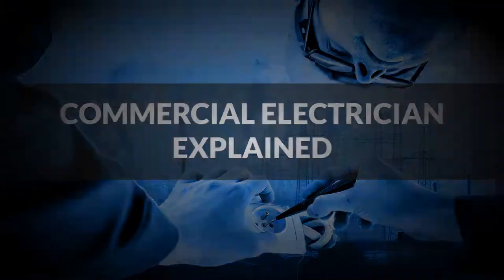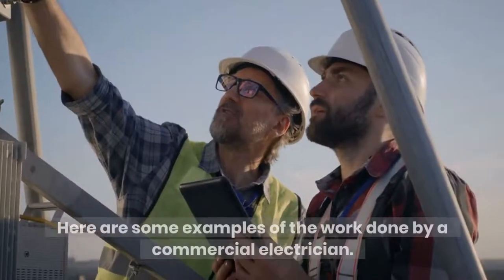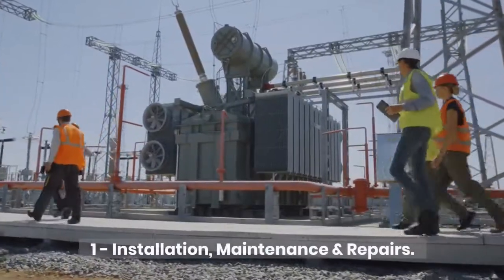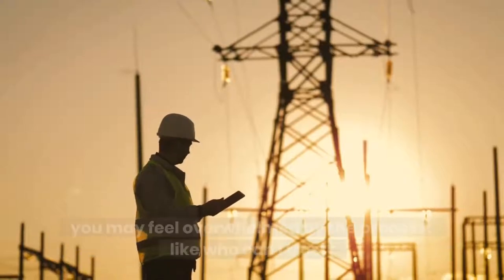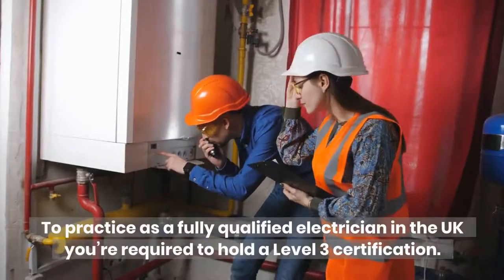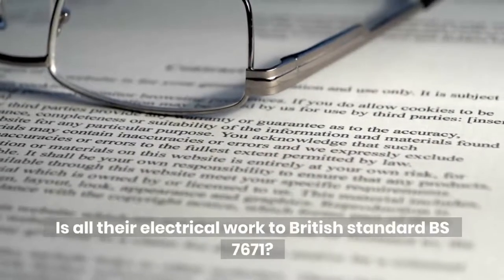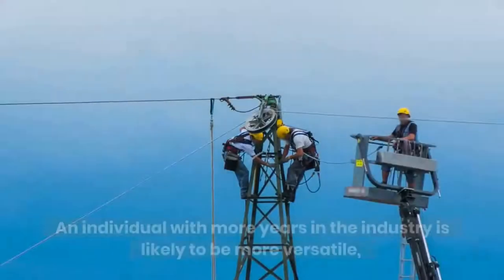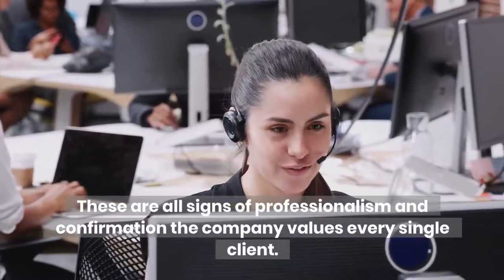Commercial Electrician Explained (Types of electricians)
What is a Commercial Electrician?
A commercial electrician is an individual who specifically works on commercial properties, for example, office buildings, high rises, shopping malls, restaurants, and government buildings. Many aspects of the job are similar to those of a residential electrician. The main difference is commercial electricians work on bigger systems which are more complex than those of a residential unit. Below are some examples of the work done by a commercial electrician.

Why do I need a commercial electrician?
Due to the complexity of a commercial unit, commercial electricians will generally obtain additional qualifications and training. For example, design, scheduling, and planning for the environment their working in.
What type of Jobs do Commercial Electricians do?
1. Installation, Maintenance & Repairs
2. Fault Finding
3. Interior/Exterior Lighting
4. Fire Alarms & Security Systems
5. Partial or complete rewiring
6. Switches, relays, circuit breaker panels and fuse enclosure

Thing to consider when hiring a commercial electrician
If you’ve never hired a commercial electrician, you may feel overwhelmed by the process (who can I trust?  how do I know their competent & qualified?) If you’re wondering what you need to know, we can help you hire the correct commercial electrician for your business.